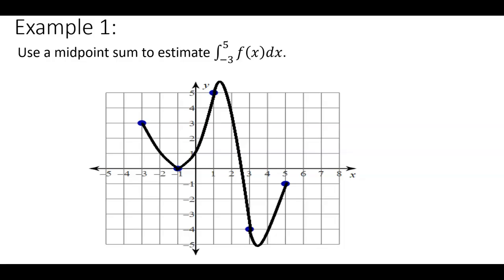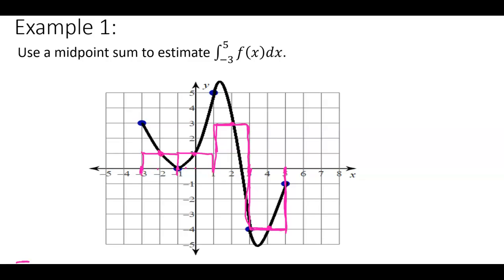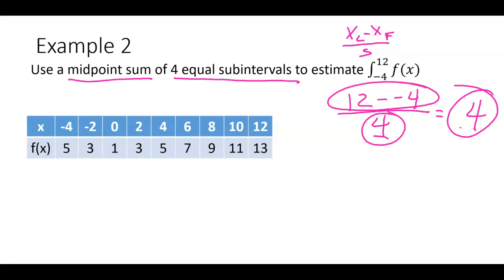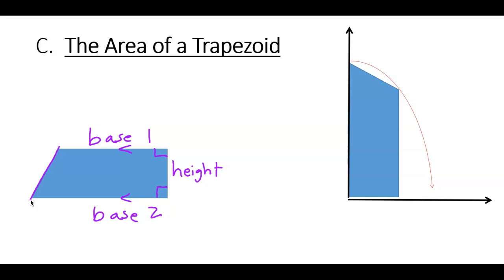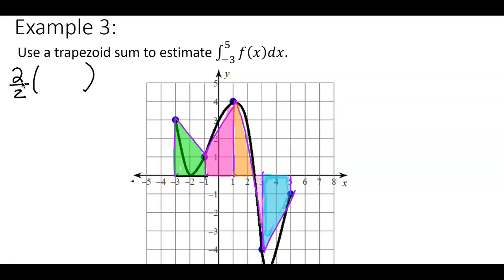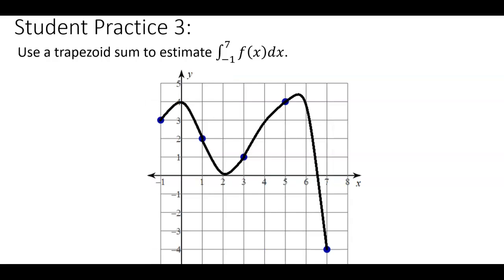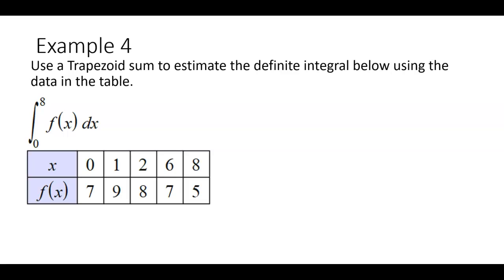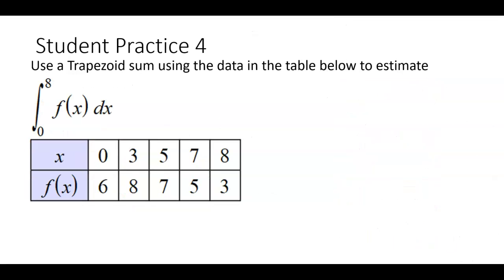Calc Unit 6 lesson 2 Midpoint and Trapezoid Sums